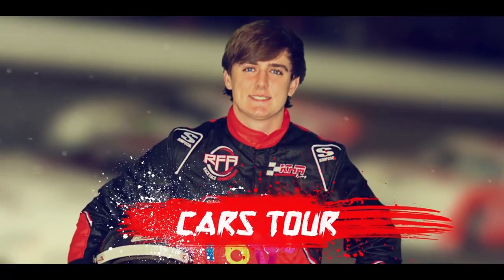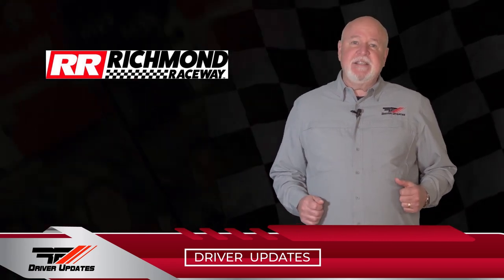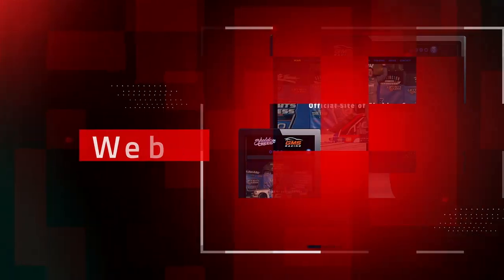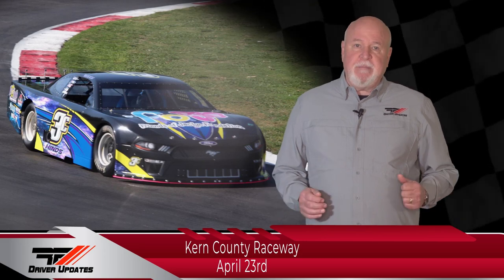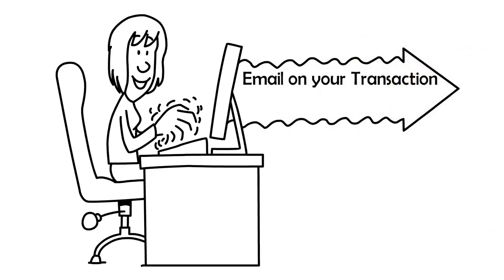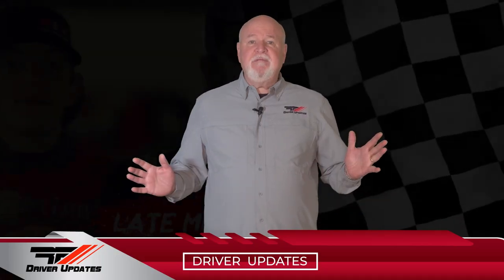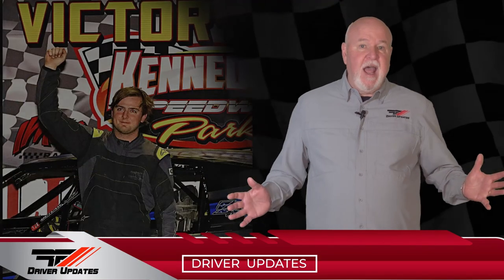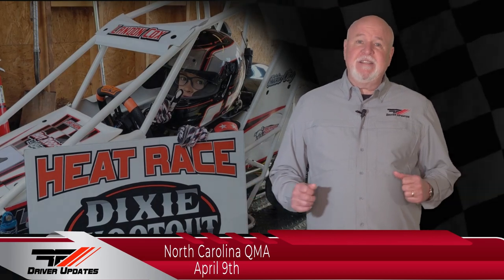Race Face Driver Update April 7, 2022